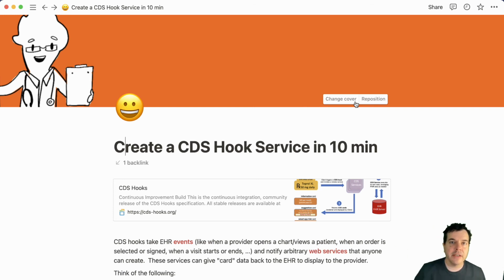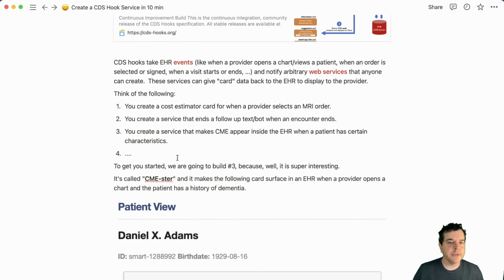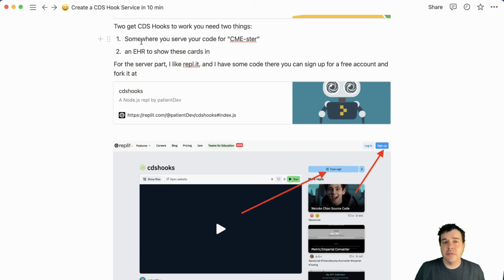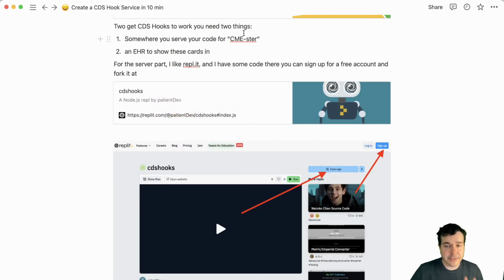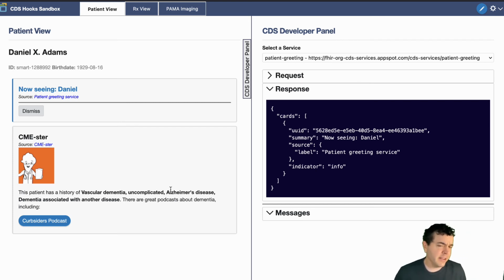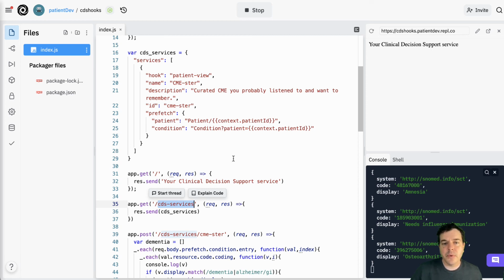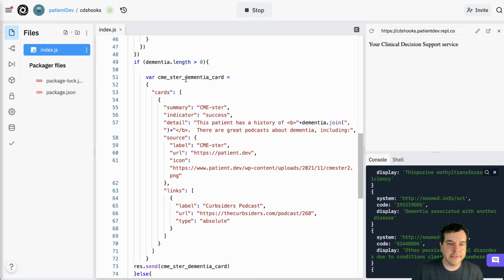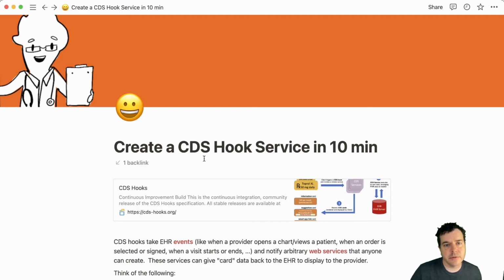Create a FHIR CDS Hooks Service in ~10 min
Create a CDS Hooks Service fast.

We go a little over 10 min explaining the code, but if you just want some boilerplate code in under 10 min, just watch the first 10 min.